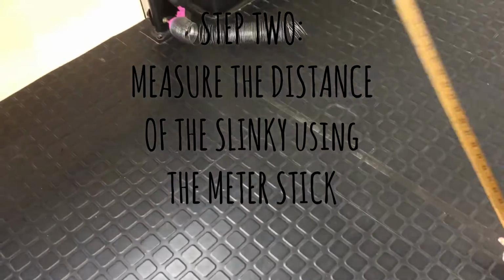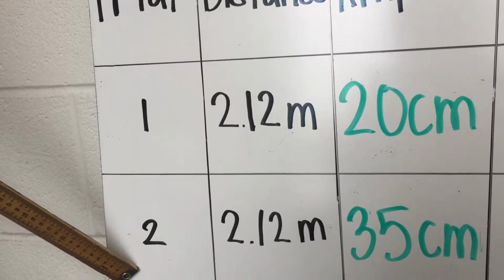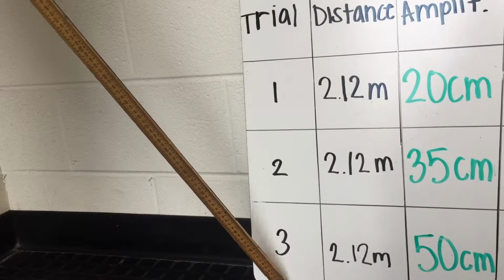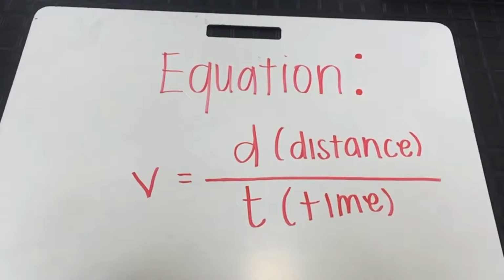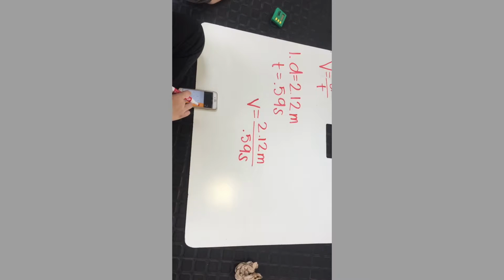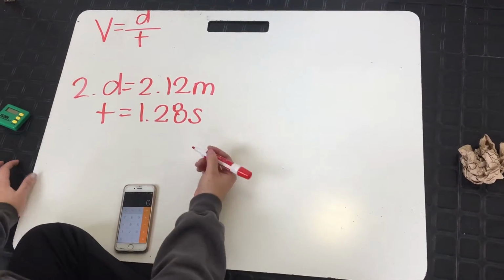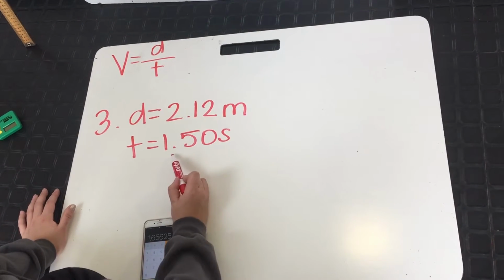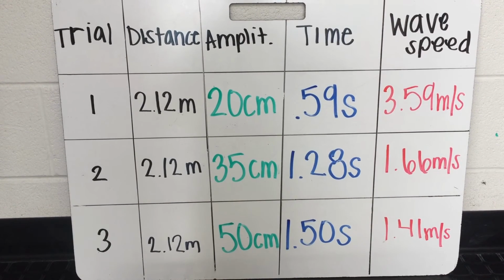Wave speed & Amplitude part 2 Honors Physics